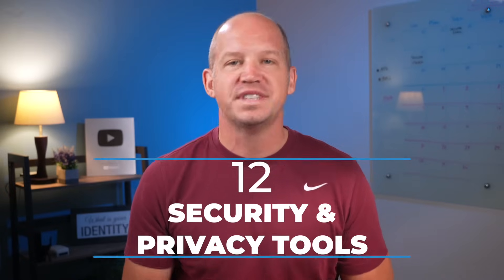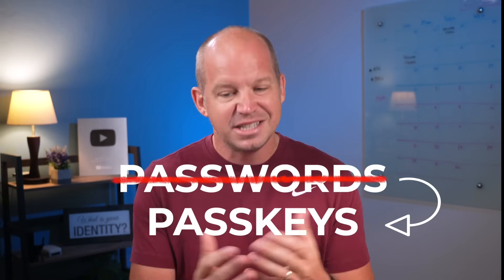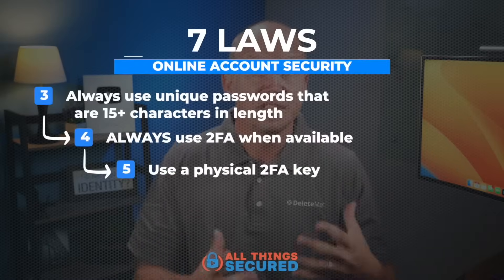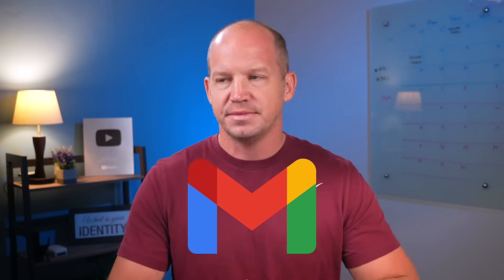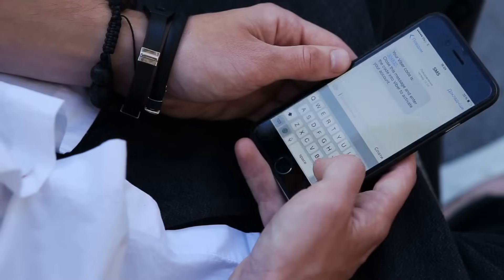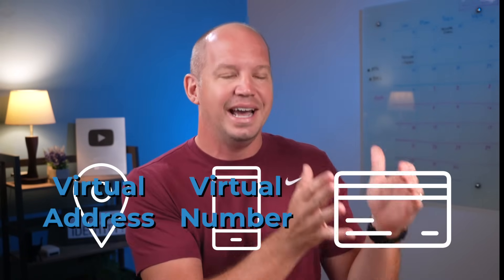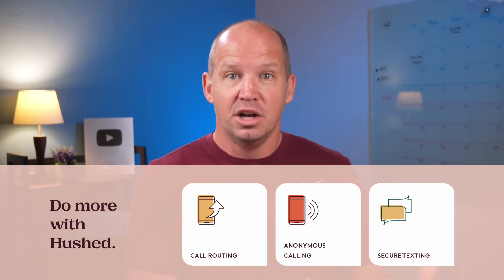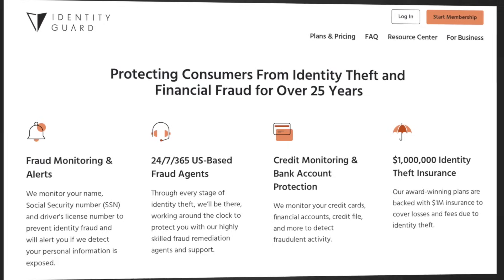12 ESSENTIAL Security Tools I Use Daily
I'm a privacy and security nut. Discover the tools I use on a daily basis to secure my accounts and cloak my private information. You're welcome to copy what I do or find what works for you.

*NOTE: This video is not sponsored nor did any company pay to have their product listed. These are what I actually use for my personal and business use.*

 🔹My Privacy & Security Stack🔹

▶ 2FA Security Key (YubiKey)

Video Timestamps
0:00 - My Privacy & Security Stack
0:18 - This Video is NOT Sponsored
0:39 - Password Manager Tool
1:24 - 2FA Security Key
1:57 - Private Internet Browser
2:24 - Email Privacy Tools (Secure email & aliasing)
3:18 - Secure Messaging App
4:03 - Data Masking Tools (address, phone, credit card)
5:09 - Data Monitoring Tools

Everybody has a different "tech stack" that they use. In this video, Josh explains the tech stack he uses to maintain privacy and security for both his personal and business use.